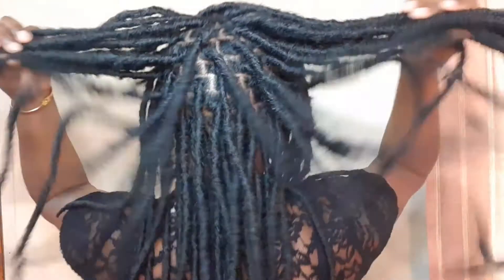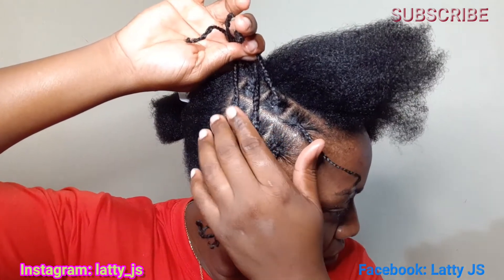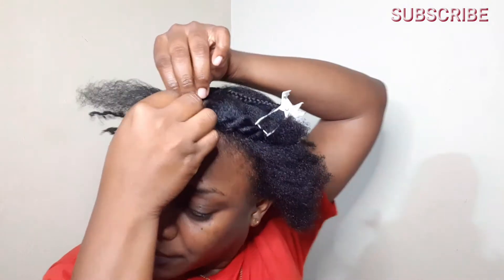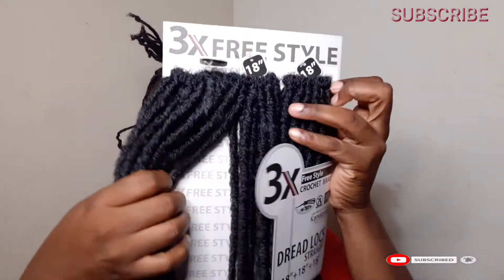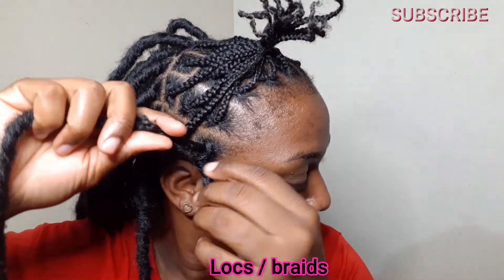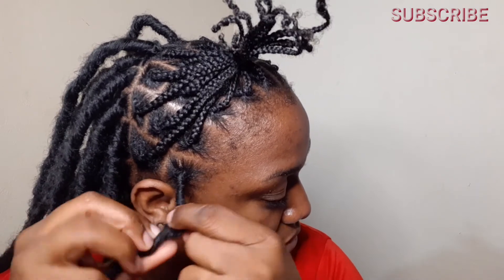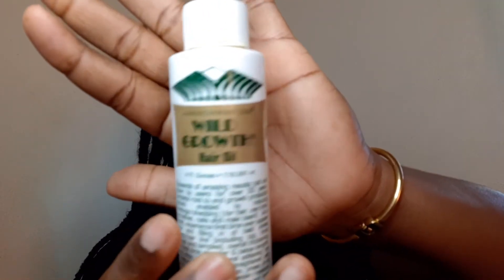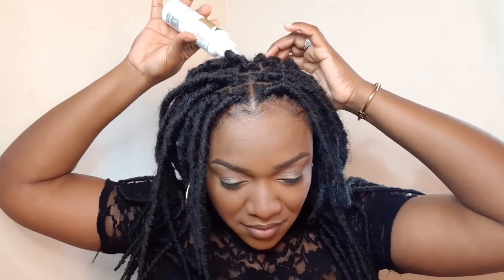HOW TO: DIY DREAD/FAUX CROCHET LOCS || SUPER EASY! PROTECTIVE STYLE FOR 4C NATURAL HAIR. DIY 2021!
Hey guys! This is my every first time wearing locs. Today I will show you how to install these Dread/Faux Crochet Straight Locs on my natural 4c hair. This is a very quick, easy and an affordable DIY protective style that is very lightweight.

I do hope this video is helpful and enjoyable for you. :)

Tiktoc: lattyindemand